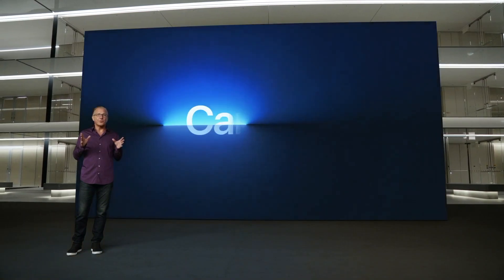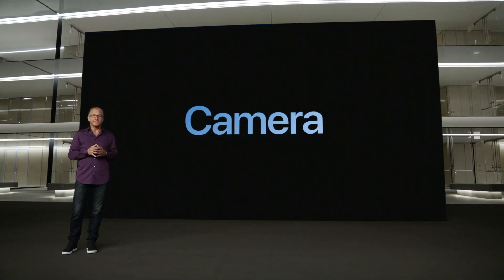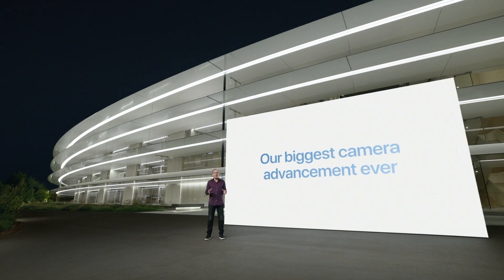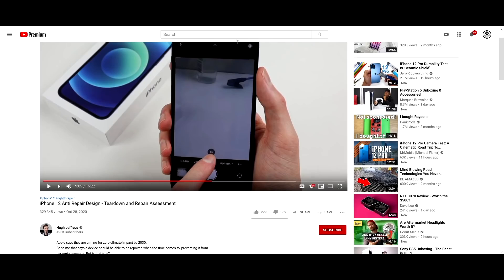To tell you more about it, here's Louis - Camera system